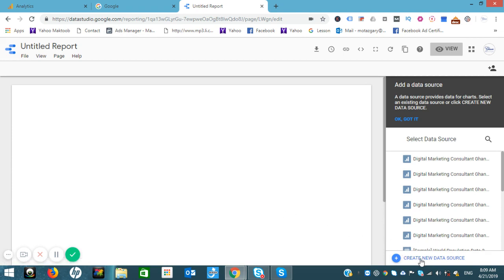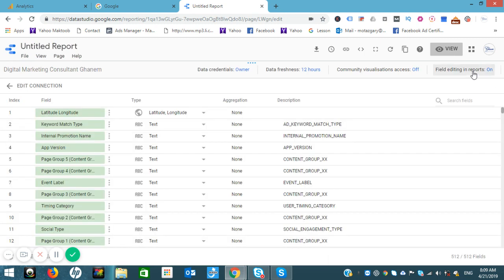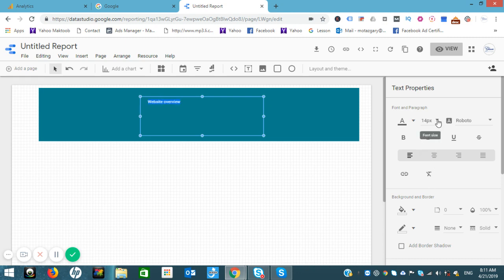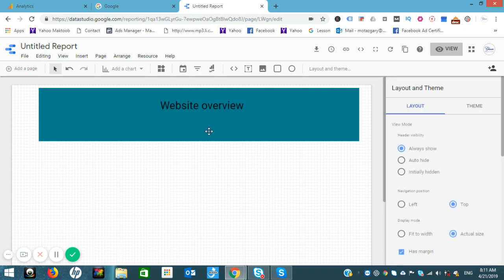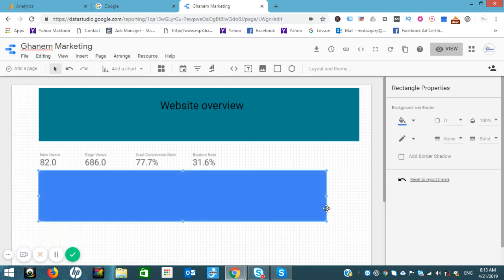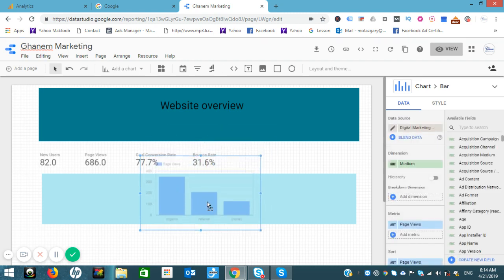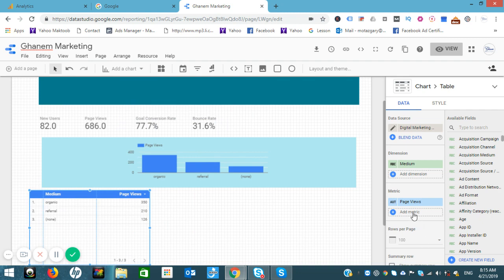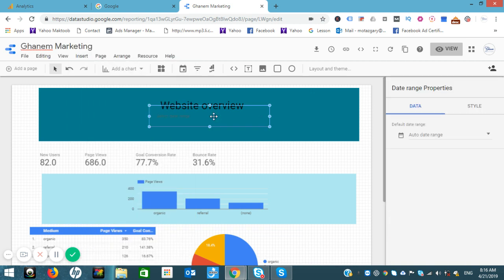Google Data Studio ( GDS) -2019 . How to build a Dashboard with GDS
In this video, tutorial you will learn  how to create beautiful reports using the new Google Data Studio. Data Studio makes it easy to connect to your data, visualize that data

Learn more with Ghanem Marketing !